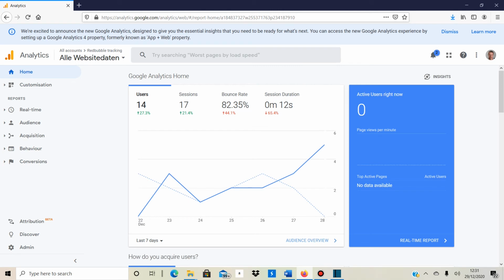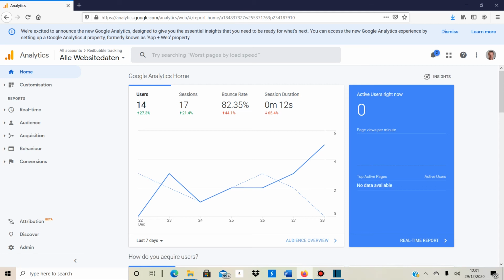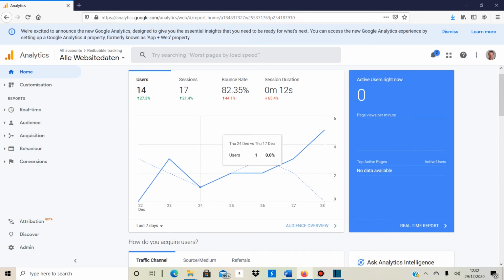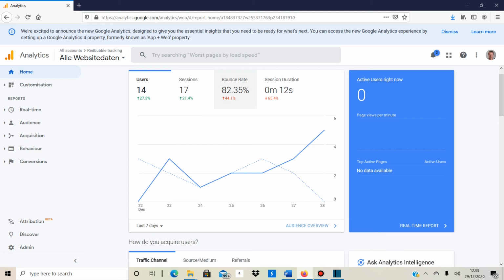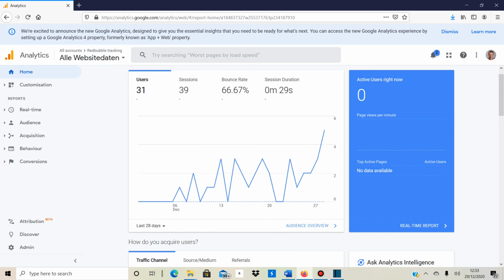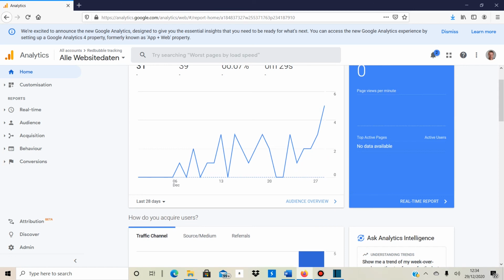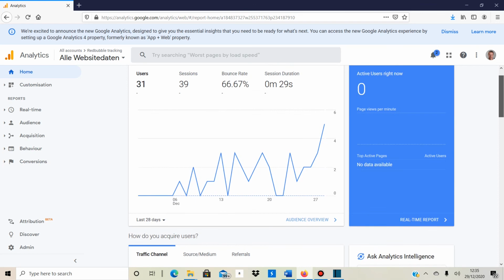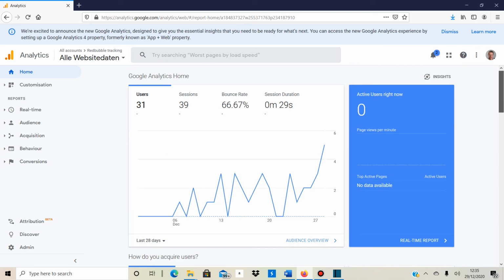How To Use Google Analytics For Redbubble?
In this video I show how I use Google Analytics to analyze my Redbubble store. This is not a tutorial how to set up Google Analytics but rather an update on my progress on my print on demand journey.

On this channel I document my own print on demand journey and share my learnings, successes and mistakes. I hope you enjoy this video.